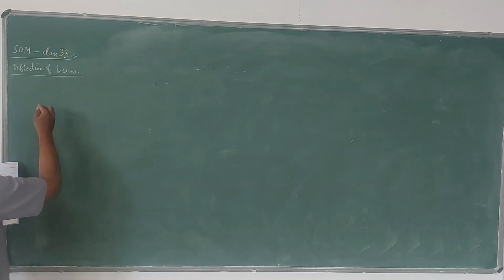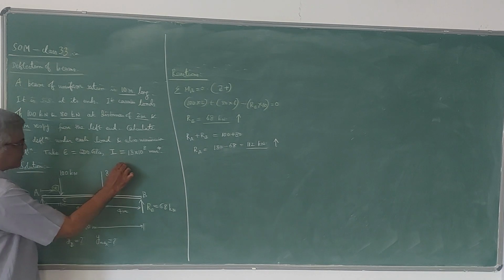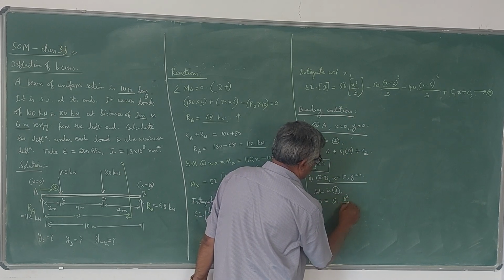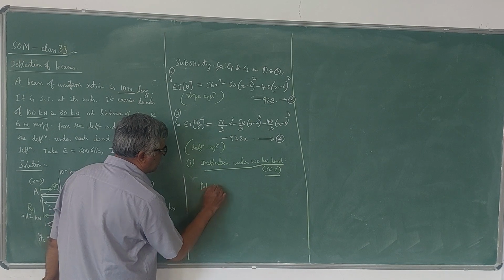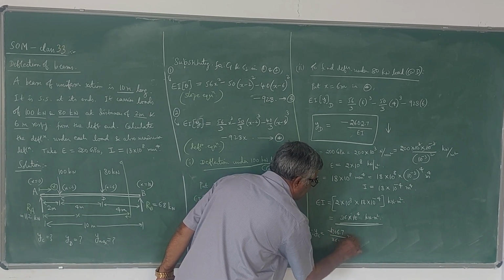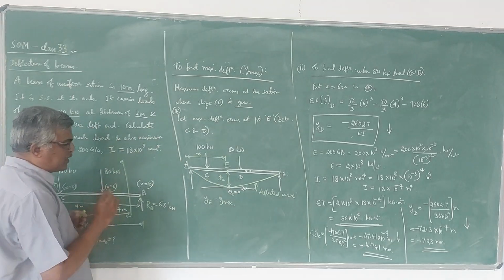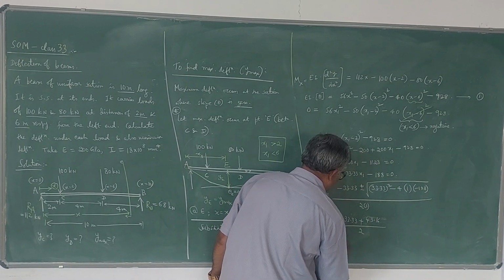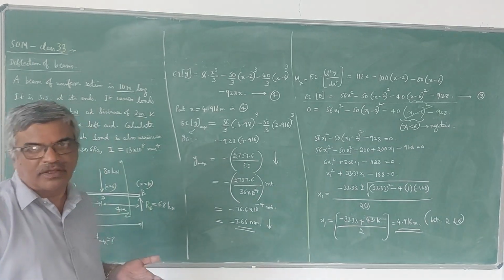SOM - Class 33 - Deflection of beams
Exam problem - To find maximum deflection in a SS beam with two point loads.